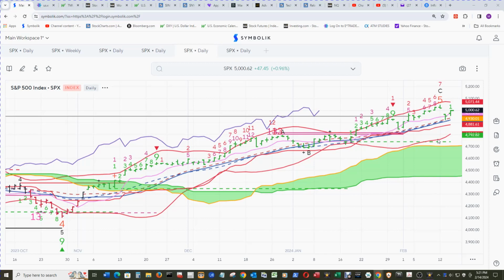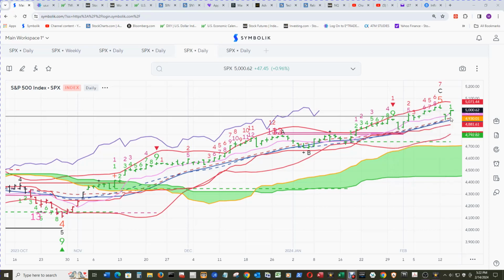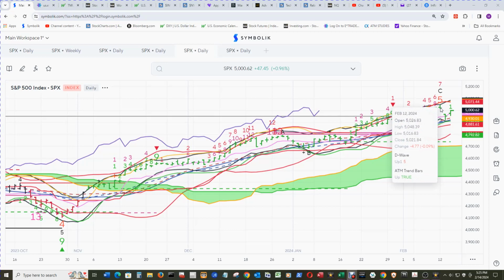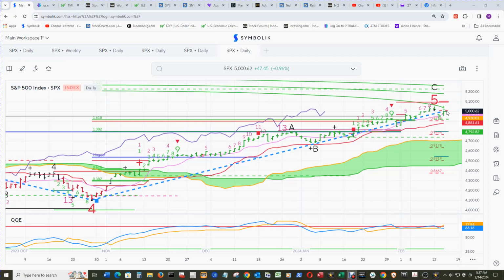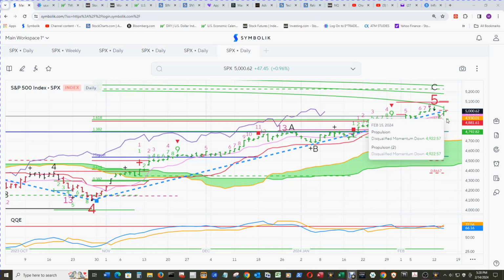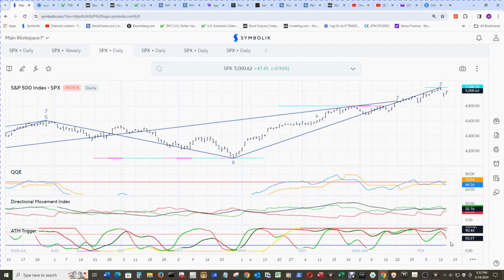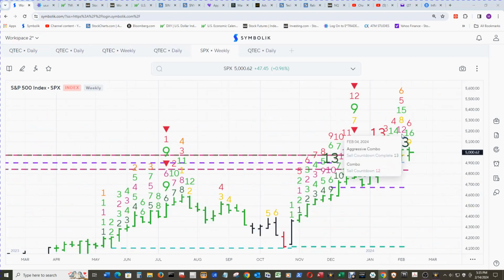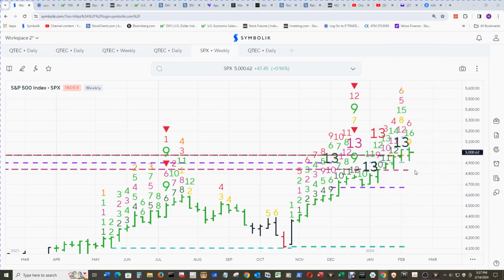673 DLY & WKLY $SPX